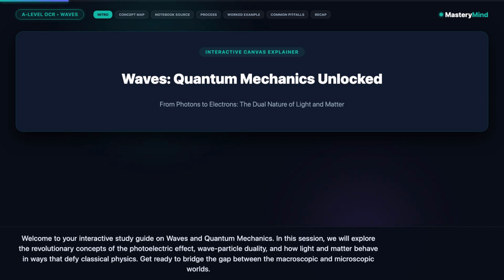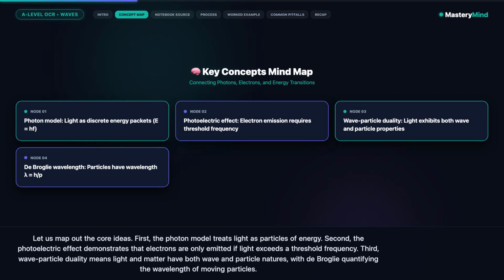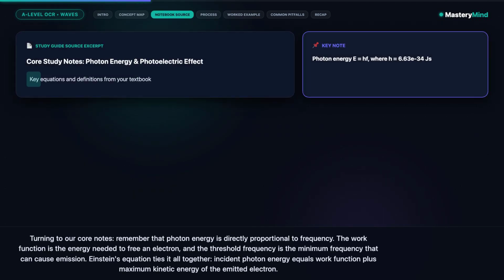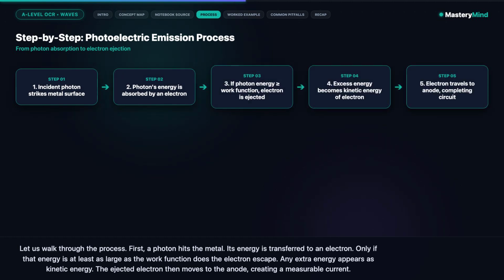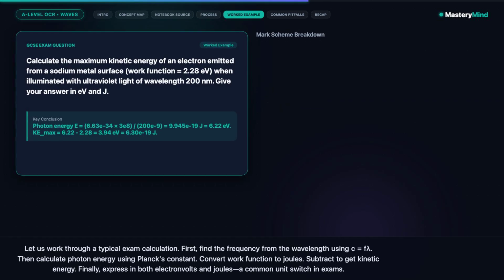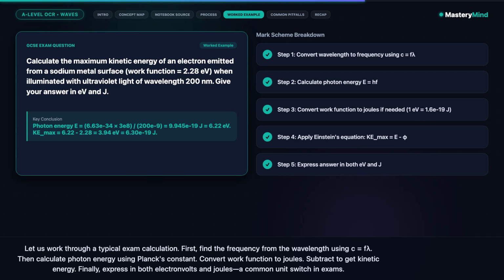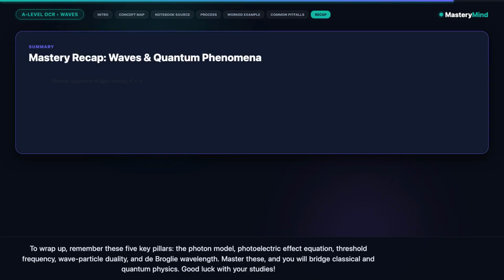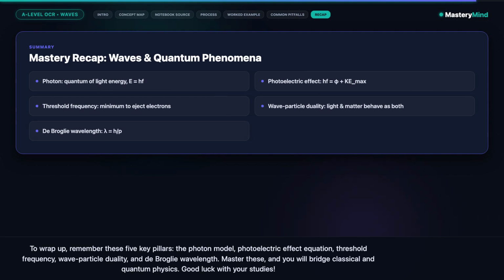Waves - A-Level OCR Study Guide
Dive into the quantum world where light behaves like particles and particles behave like waves. This essential module covers the photoelectric effect, electron energy levels, and wave-particle duality — key concepts that bridge classical physics and quantum mechanics.